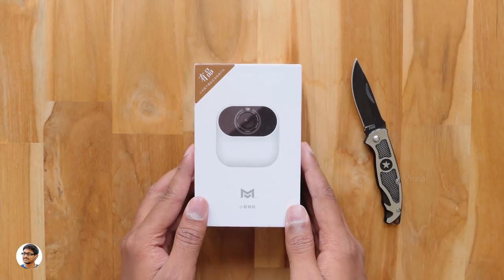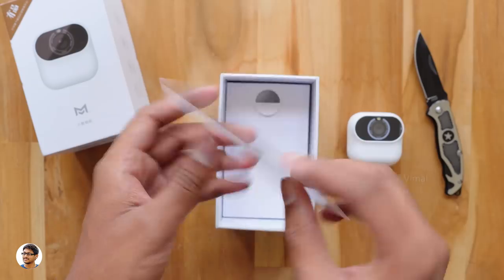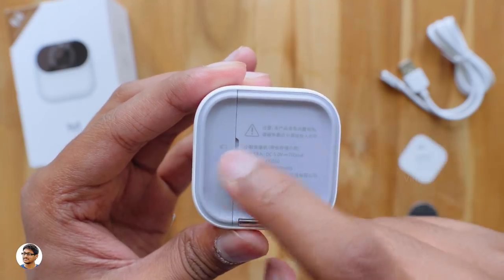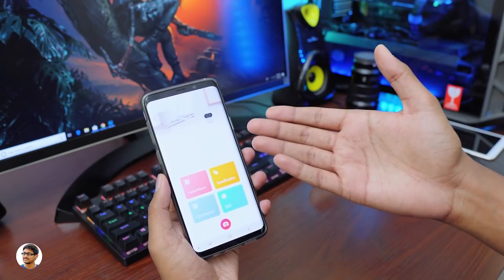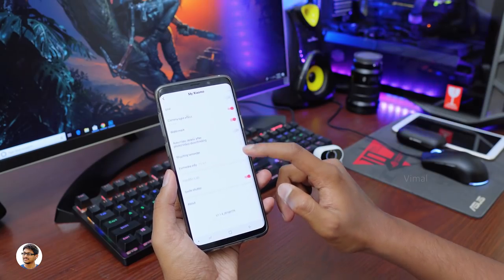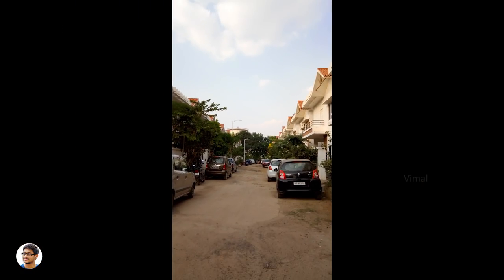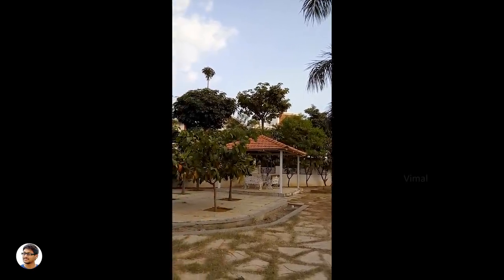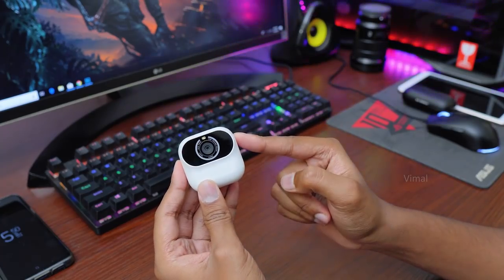Xiaomi made a Smart AI Camera? it's Awesome...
Xiaomi Xiaomo Smart AI Camera Unboxing and Review India 2018 | Xiaomi Smart AI Camera with Gesture Control Review | New Xiaomi Unique Product Unboxing India 2018

To Participate in this contest,
1. You have to open 11.11 GB Sale link from above and comment down your favorite product from that sale.

The Winners  will be picked randomly from the comments section and announced 2 weeks later on both my Twitter and Youtube Channel.